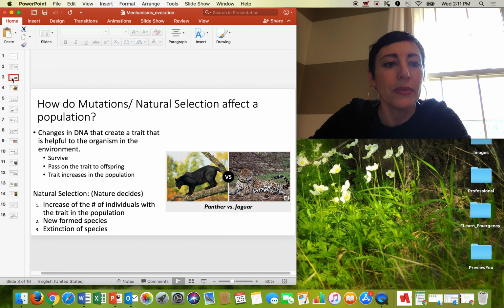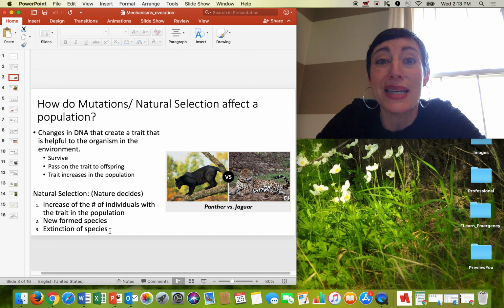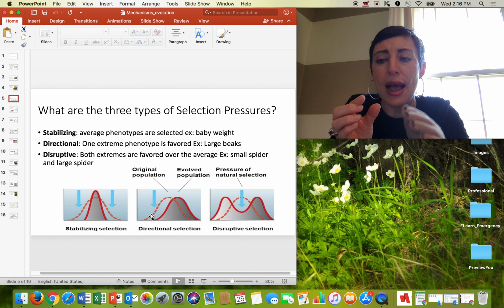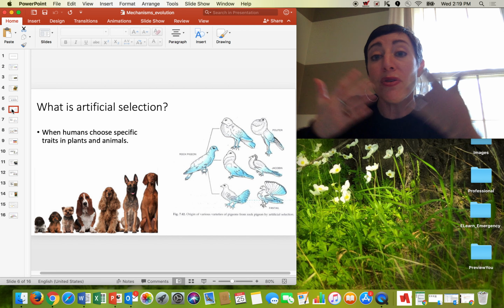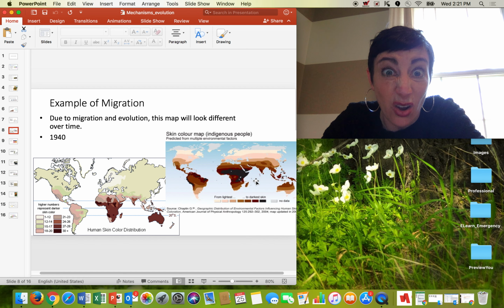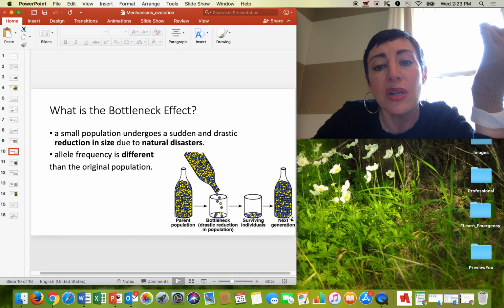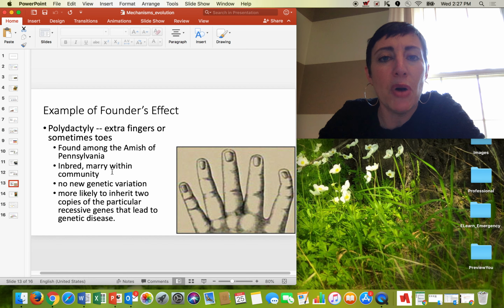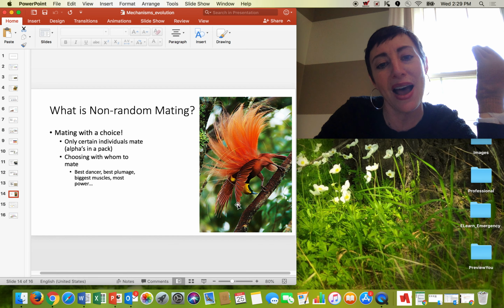Mechanisms of Evolution recording